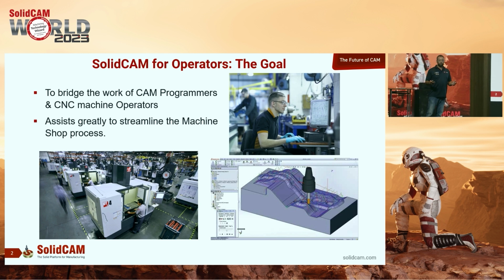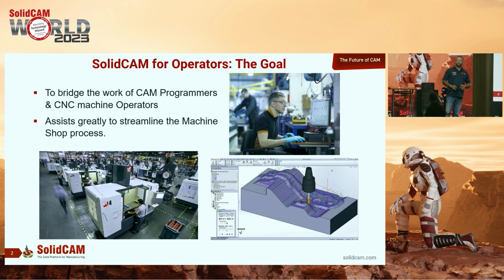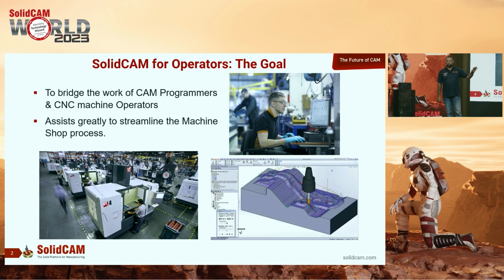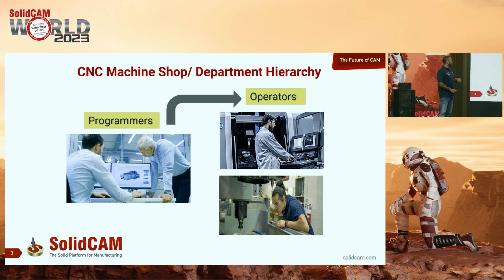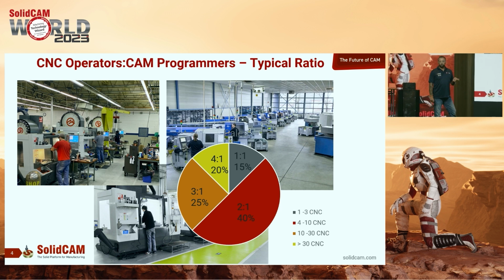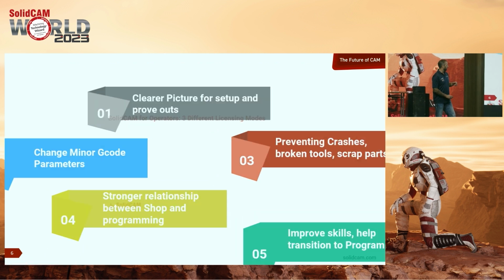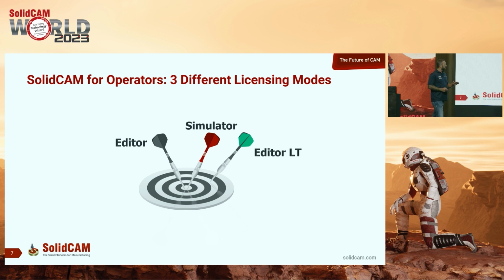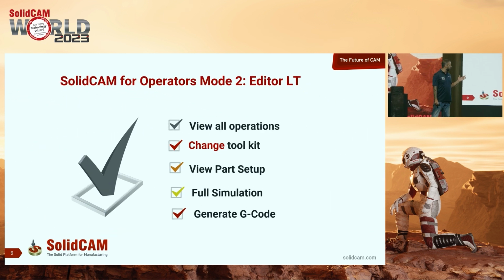SCW23-Day 1 - SolidCAM for Operators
Presented by Kevin Rankl